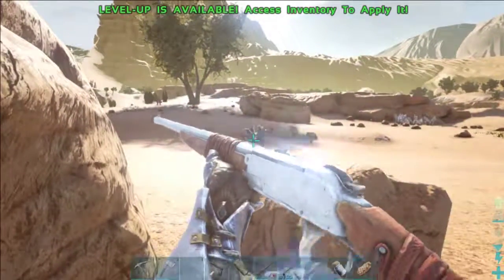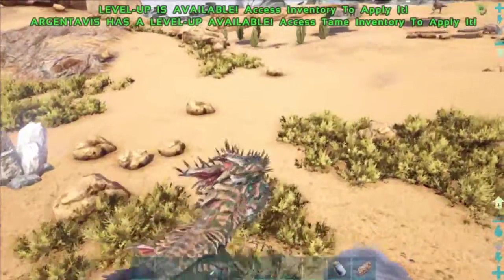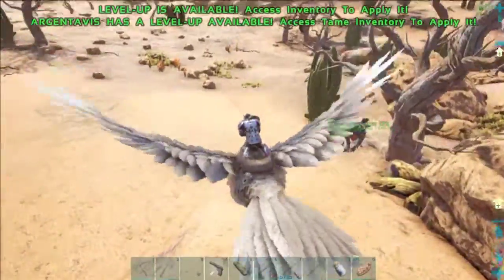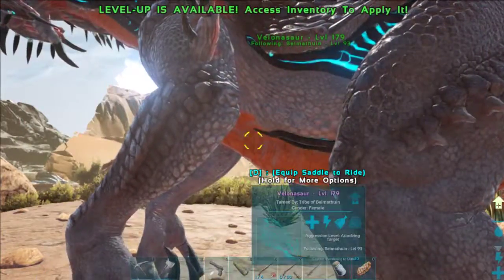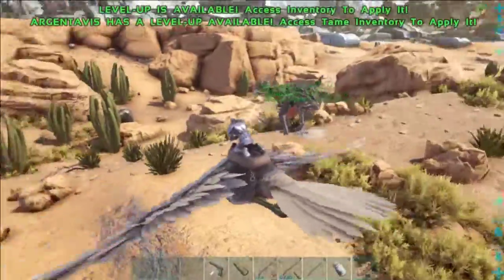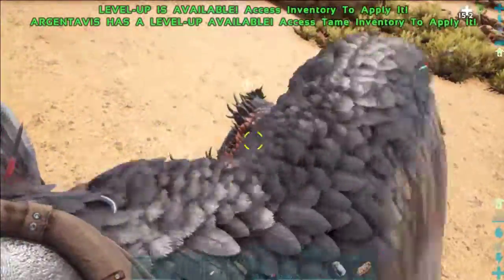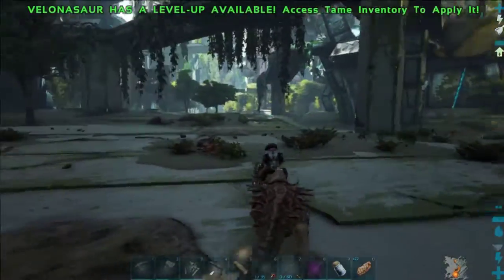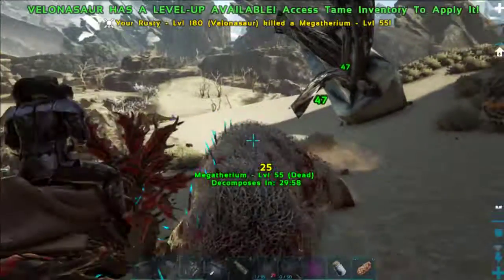Triple Velonasaur Tame! Ark Extinction Belmathuin Vanilla LP S1 EP 7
Three Velonasaur tames in 1 video! It took hours but RNG finally sided with us .kind of.